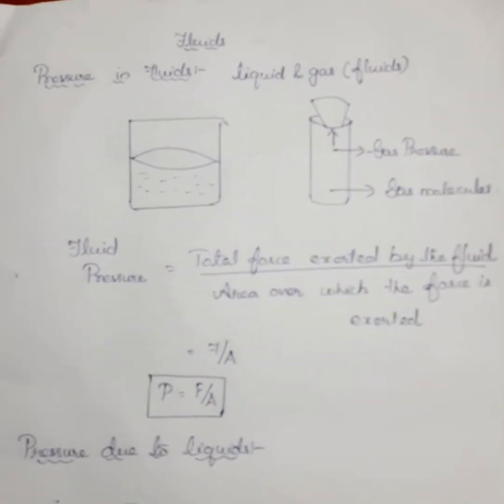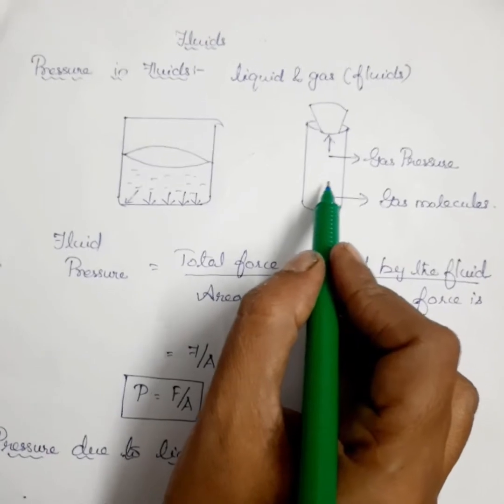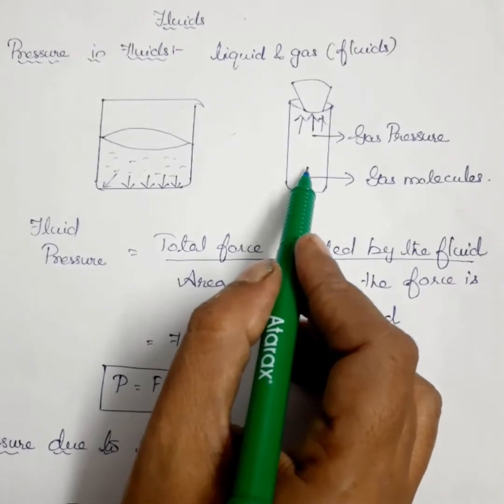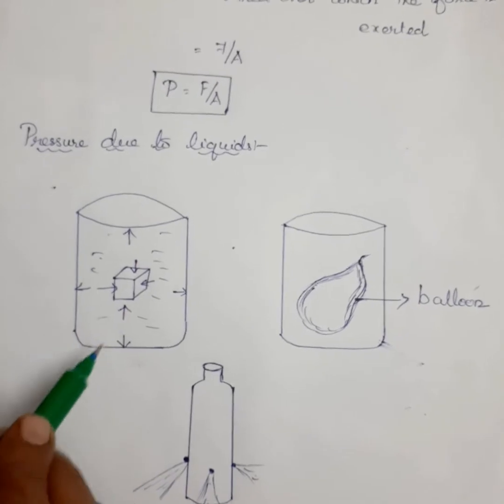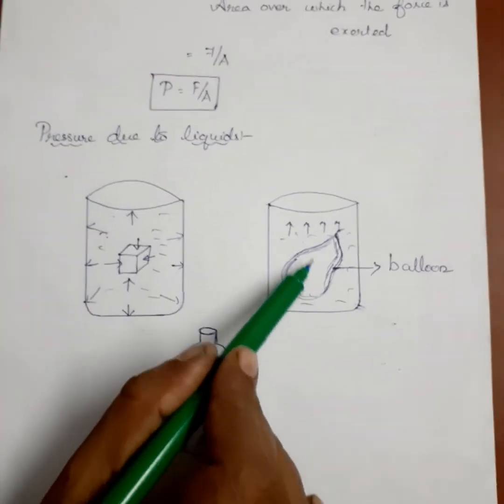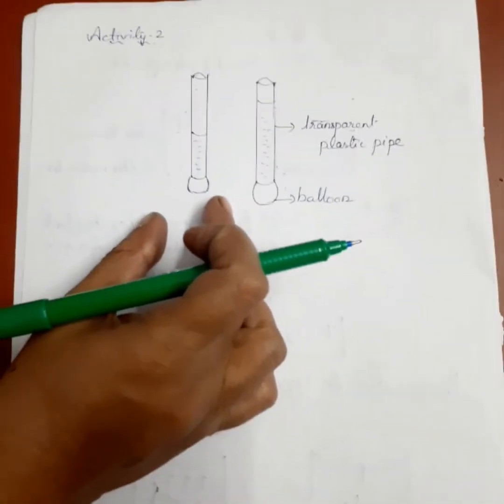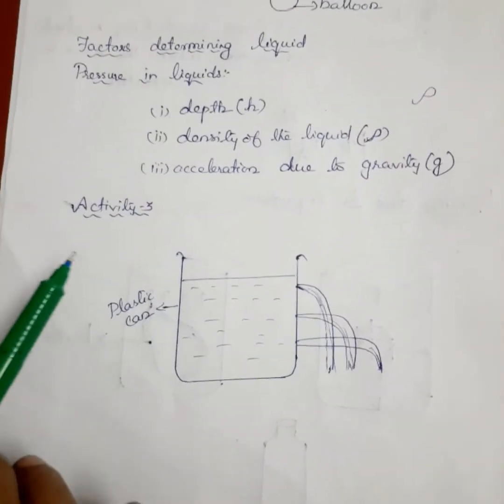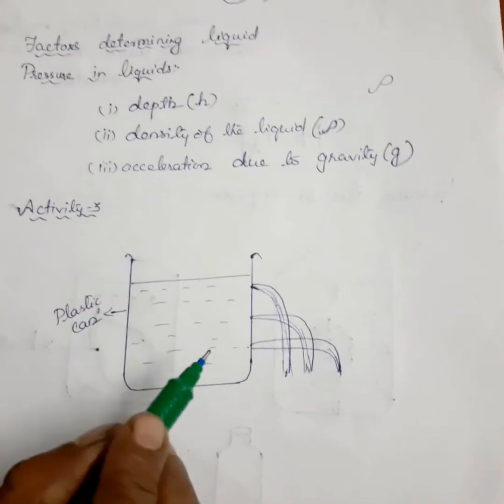Fluids Part‐ 2